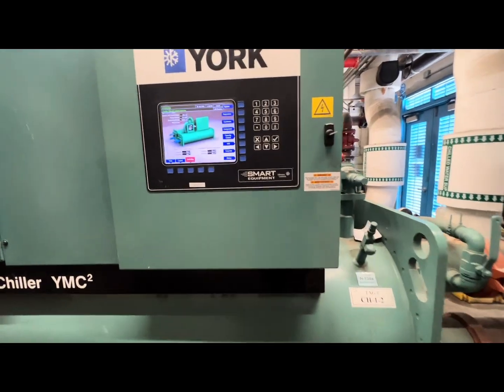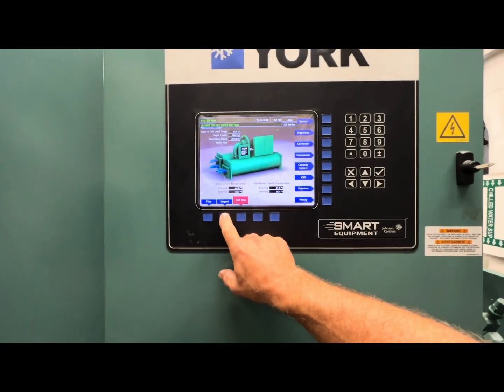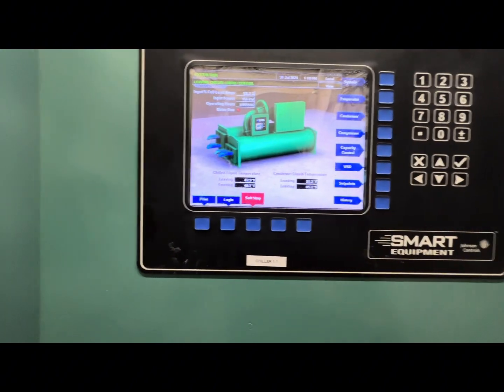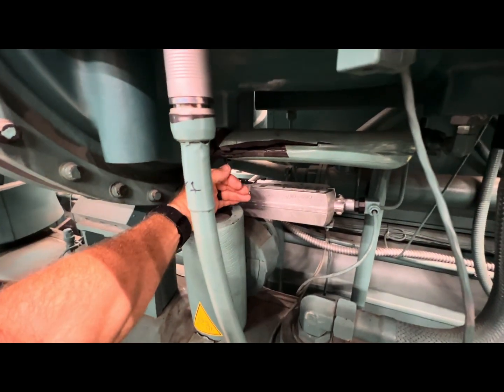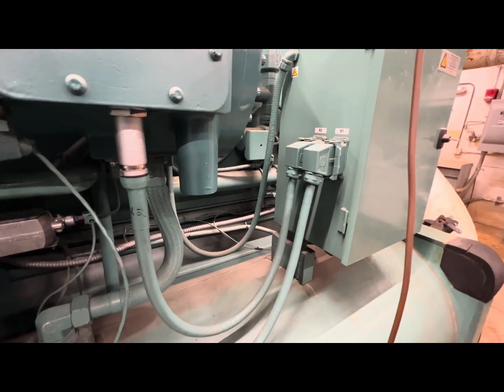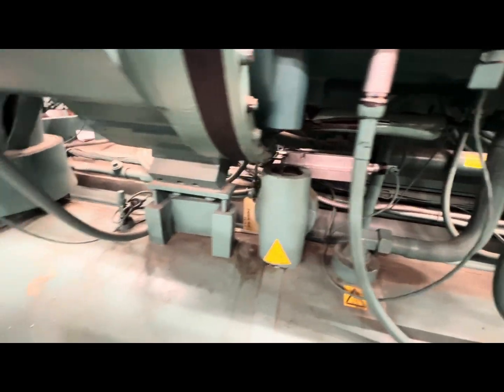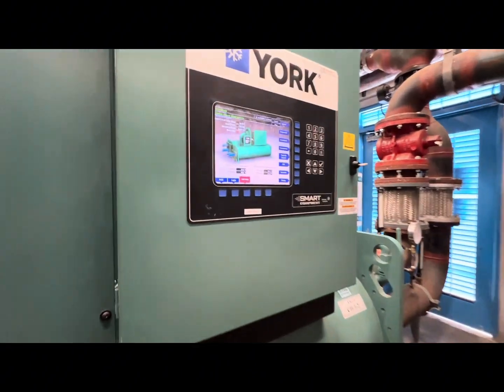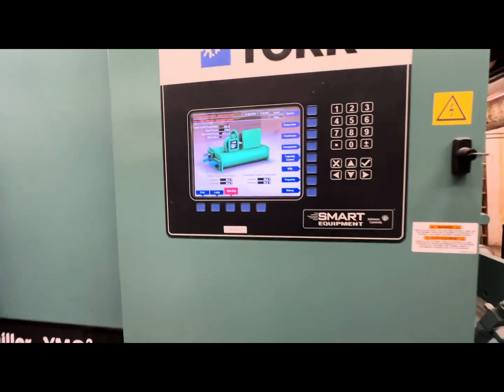York YMC2 Magnetic Bearing Excessive Shutdown Alarm…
Got a work order for York YMC2 chiller not running… Excessive Shutdown V13 MBC